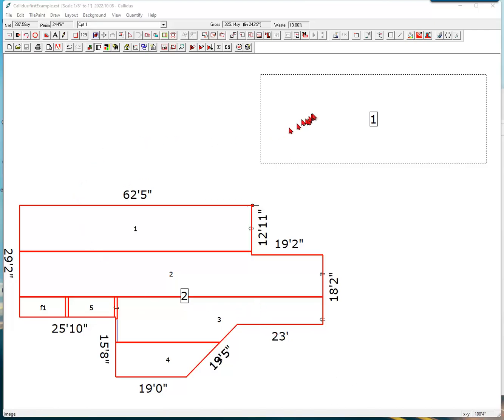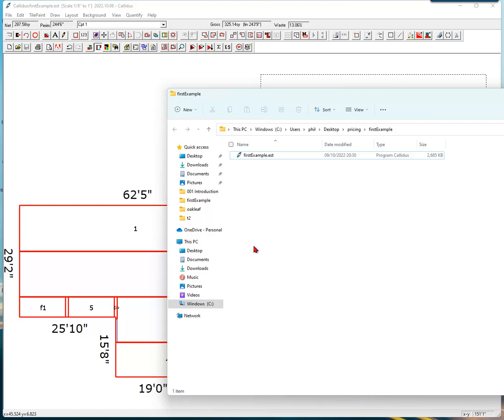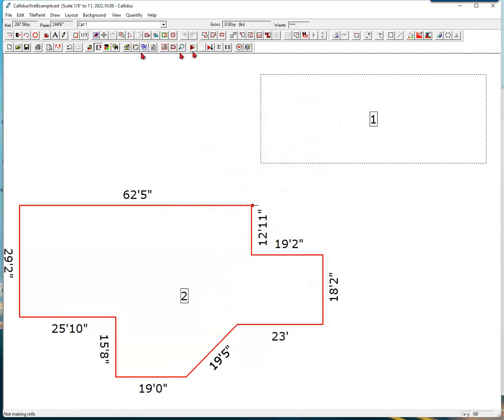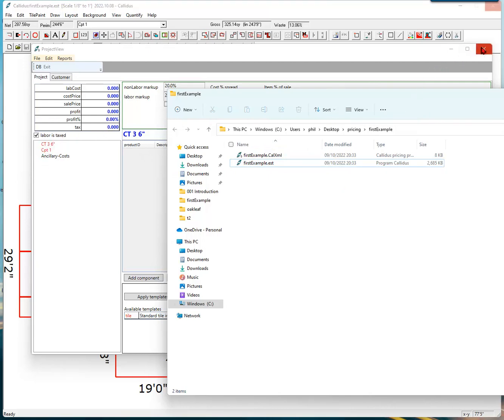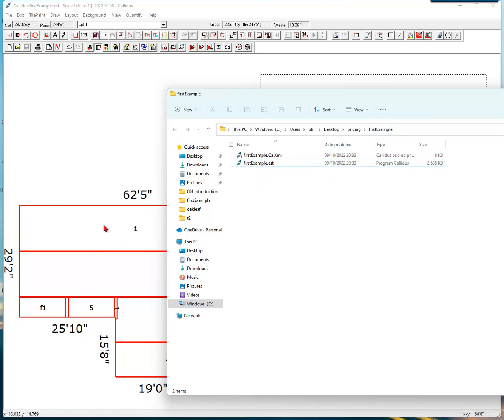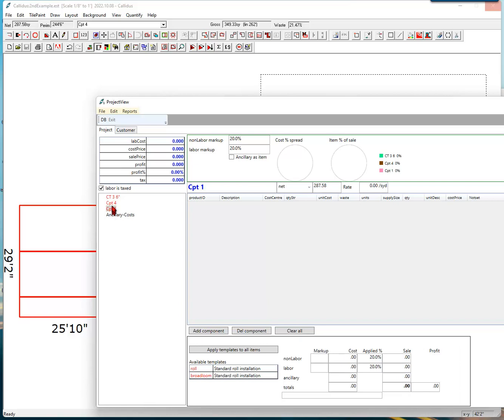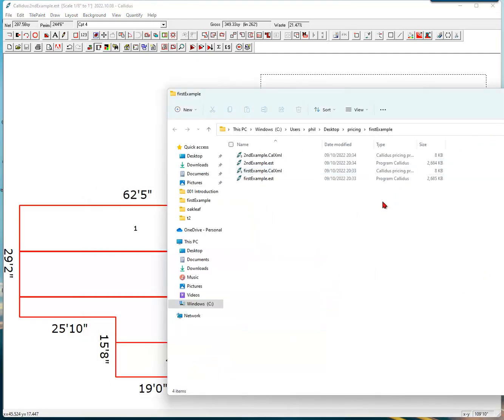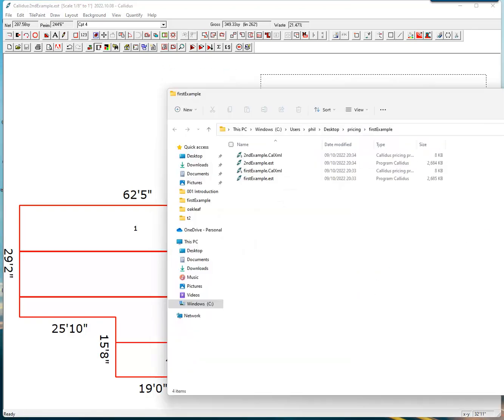01 Work on a Folder Basis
Before you begin to use the pricing system, it is important to understand how the the pricing system reads data. This is not tied to a single Callidus file. It works from all of the .xml files generated by Callidus in a folder.